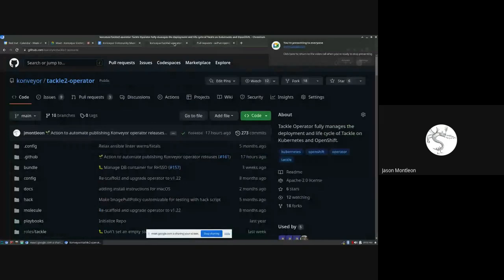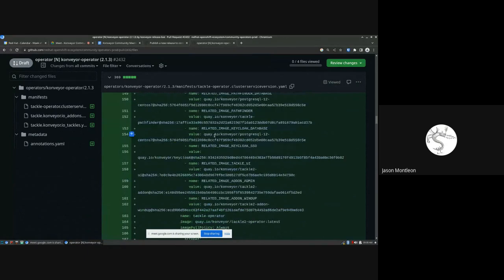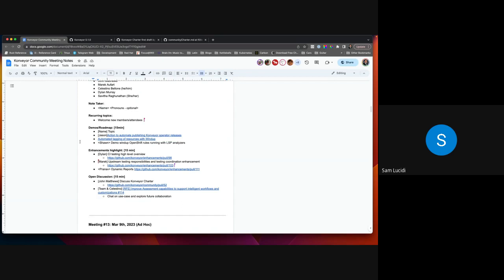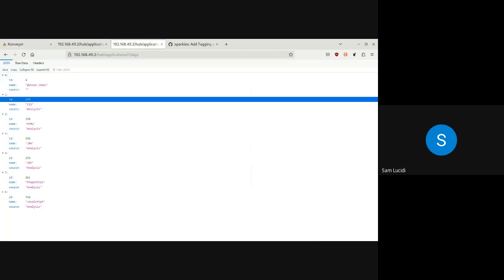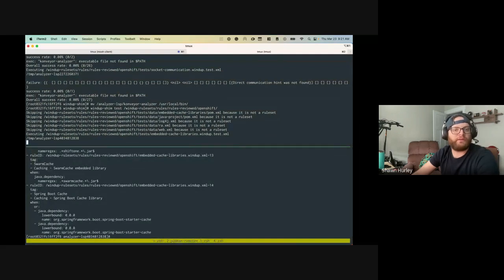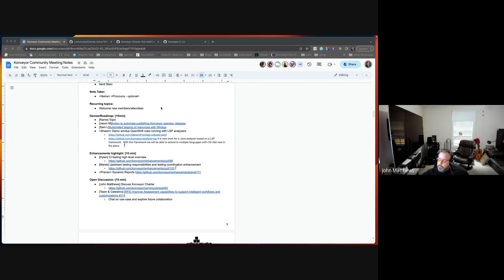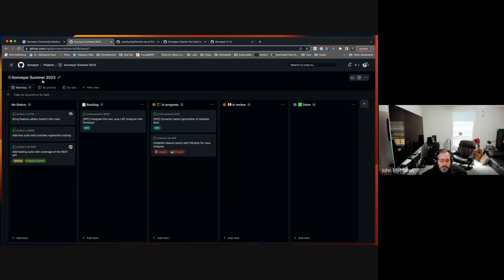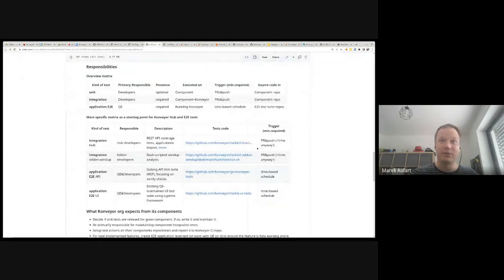Konveyor Community Meeting 2023-03-23